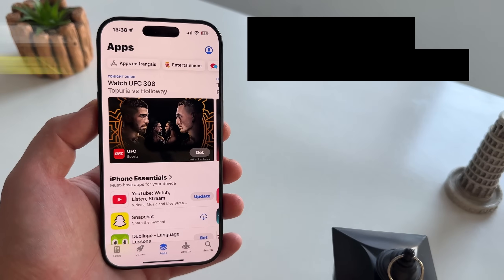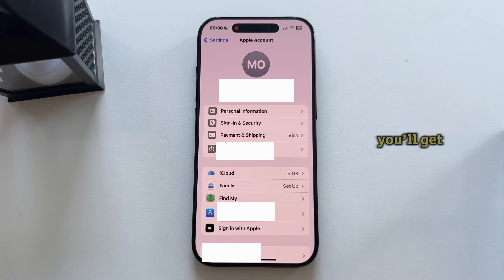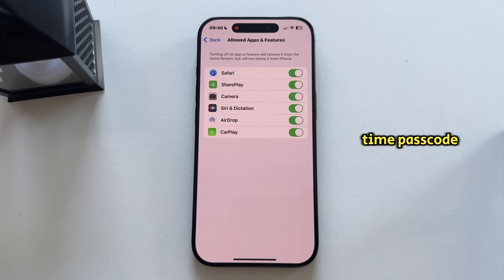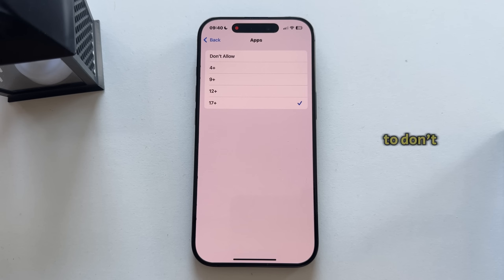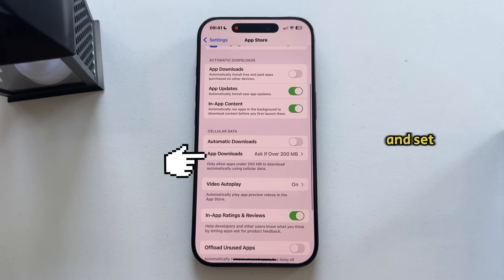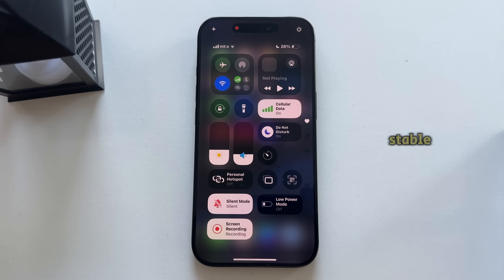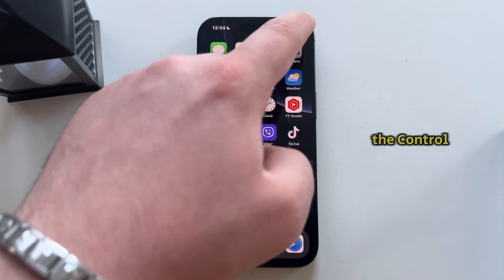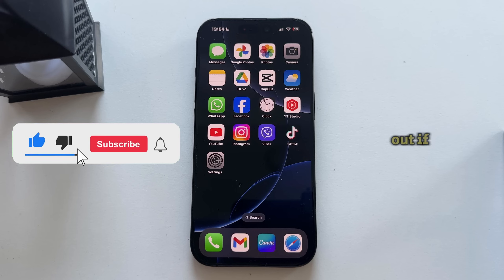iPhone Apps Not Downloading [SOLVED] (2025)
Are App Store apps refusing to download on your iPhone? In this video, I’ll walk you through multiple solutions to fix this issue, with a final method that works for 95% of users! From logging in and out of your Apple ID to adjusting Screen Time settings and ensuring fast, stable internet, these steps cover everything you need. We'll also look at optimizing your App Store settings and resetting your connection to help you get back to downloading apps smoothly. Try each method, and by the end, you should be able to solve the problem.